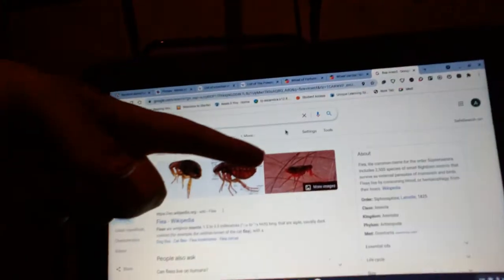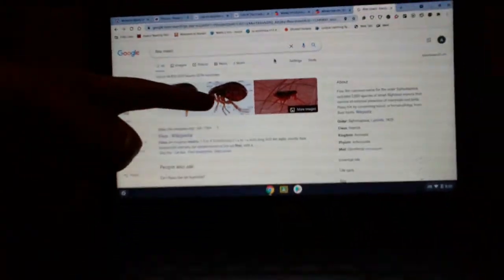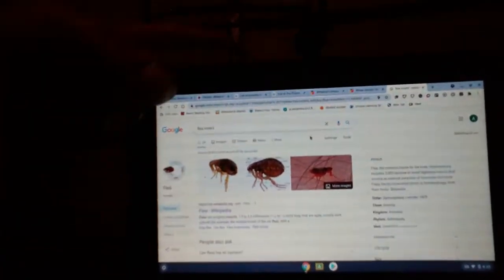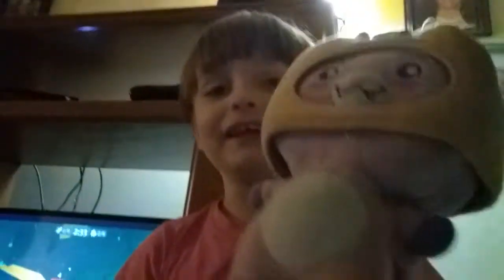The Insect Flea And Coloring With A Radical Red Crayon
Fleas Can Get Into Dogs & This Color Looks Pink To Me.